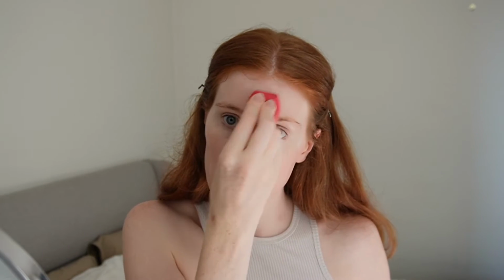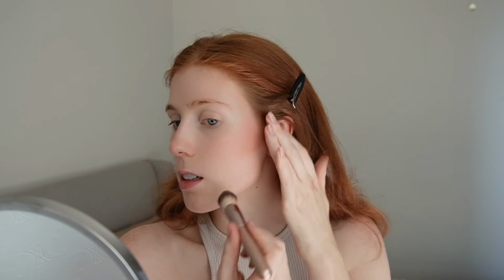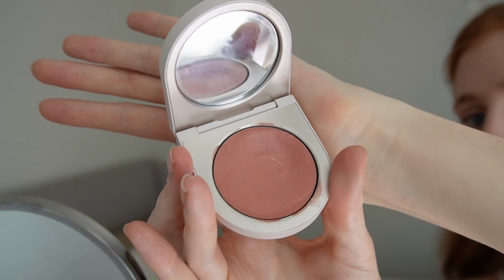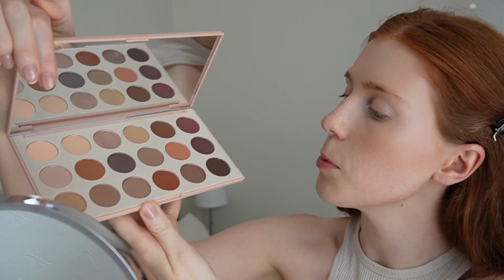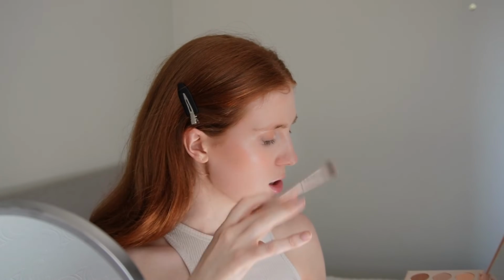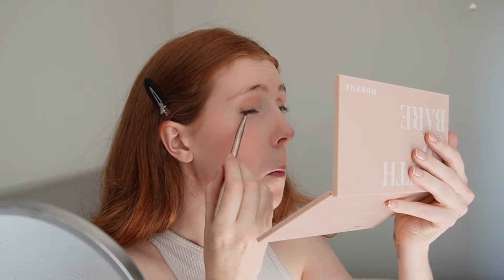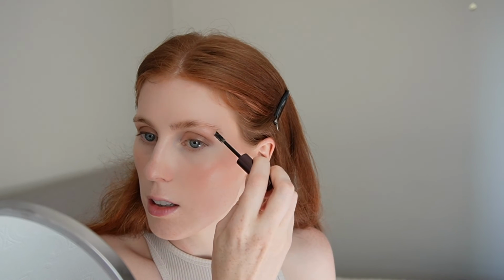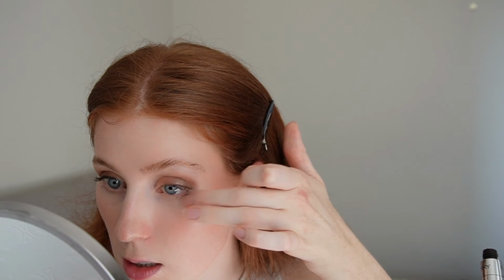DATE NIGHT QUICK MAKE UP LOOK...NEW CLINIQUE BLACK HONEY GLOSS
Hi lovelies, join me in a quick tutorial of my date night make up look and trying my Clinique Black Honey gloss 🖤♥️

LINKS